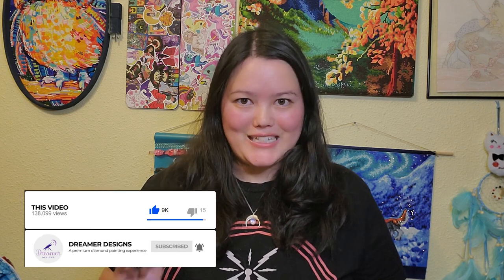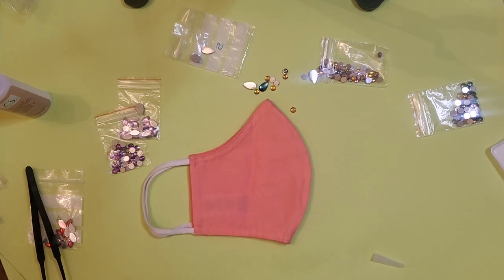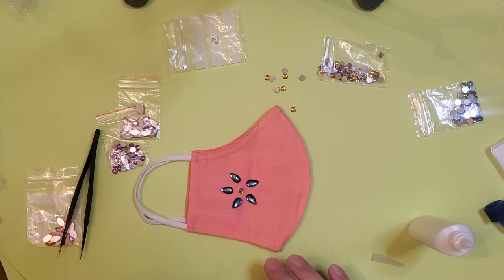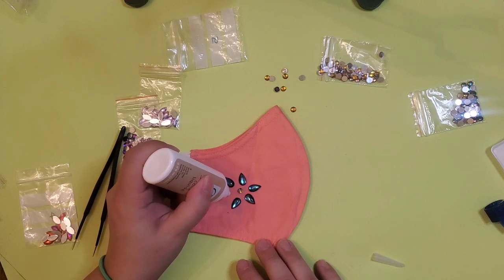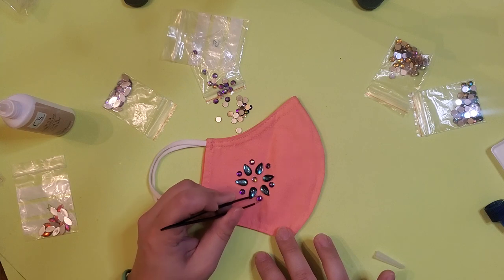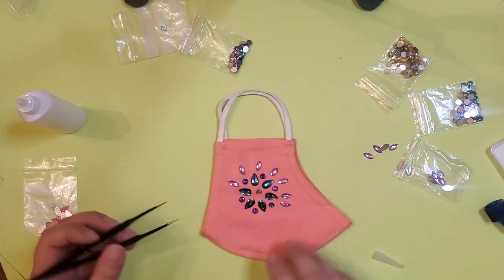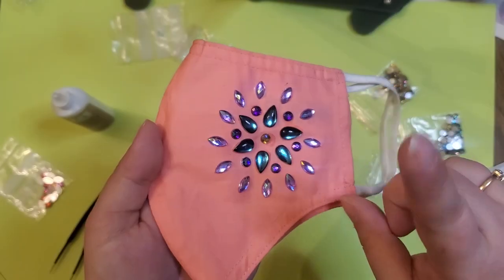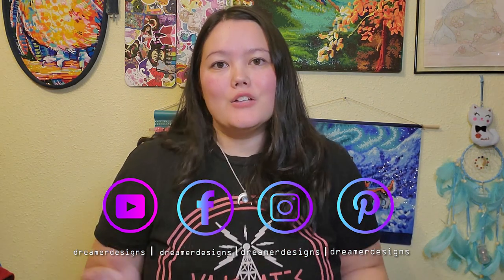Customize Your Mask With Leftover Drills | Anna's DIY Challenge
Hello Dreamers!

These are crazy times we live in, so why not make it a bit funnier and colourful? Anna has prepared for you a great tutorial to rock on your mask with leftover drills!

Customize them to add some sparkle to your life!